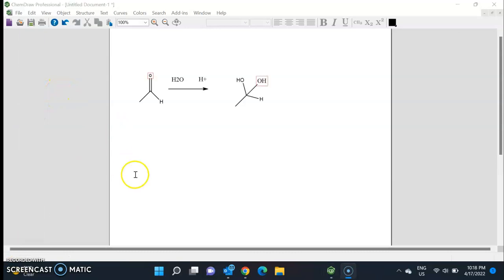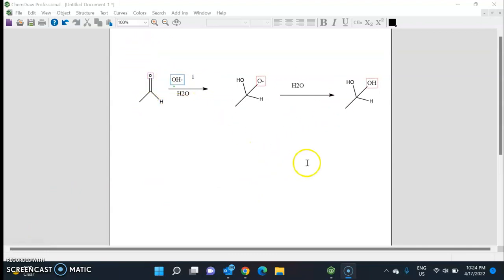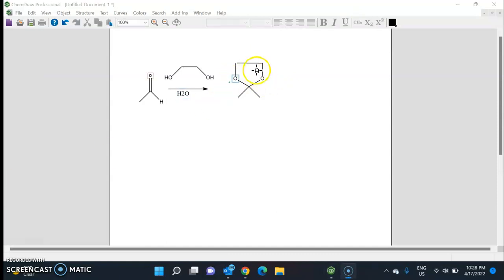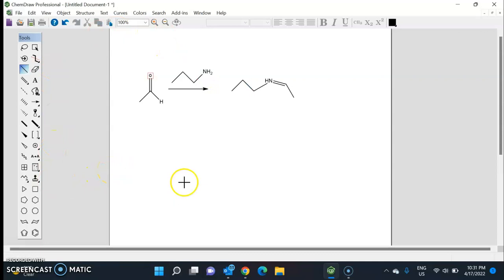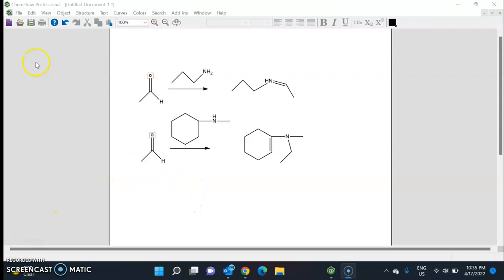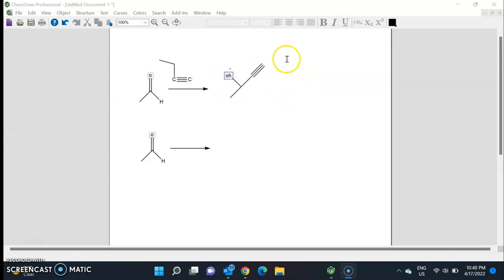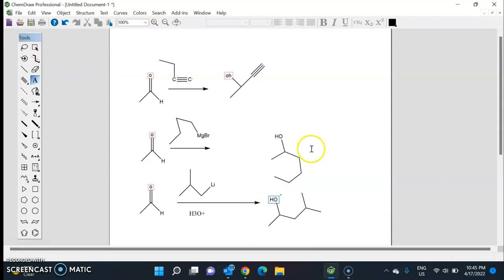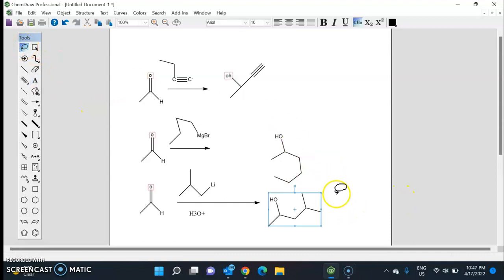Aldehyde and Ketone Rxns - Cassidy Kline